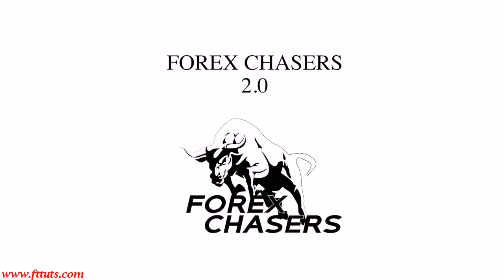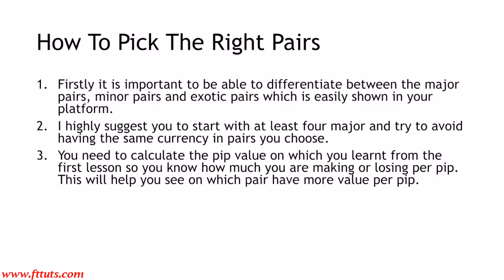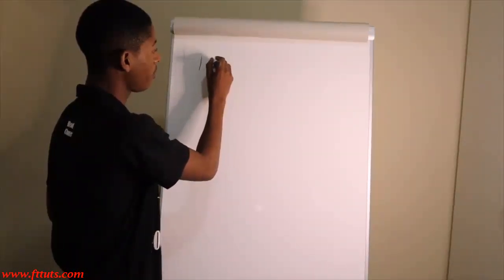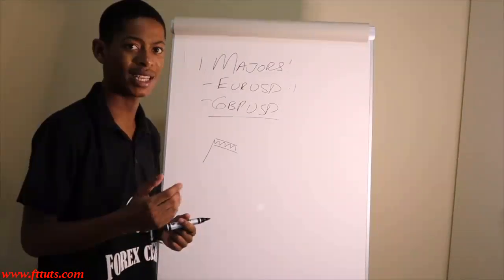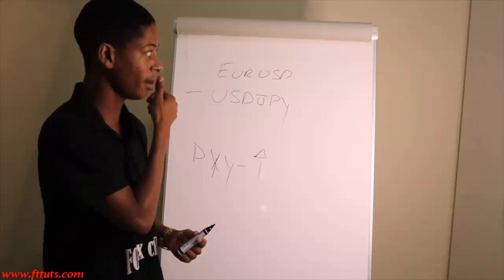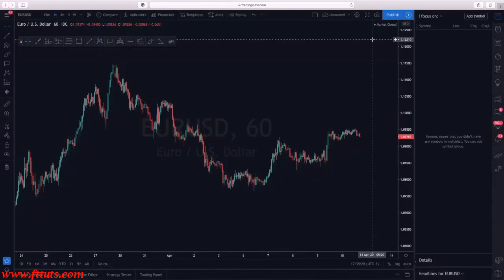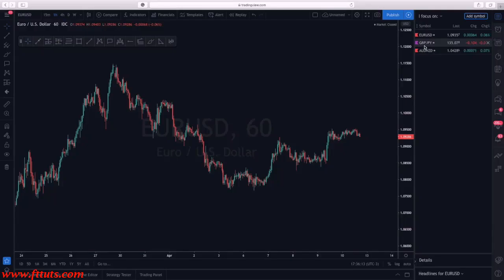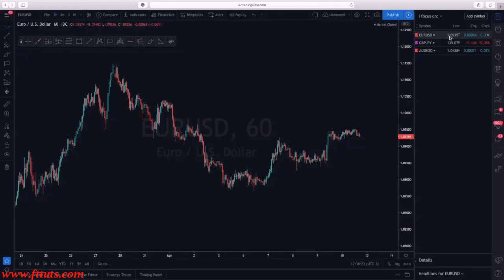07 How To Pick The Right Pairs